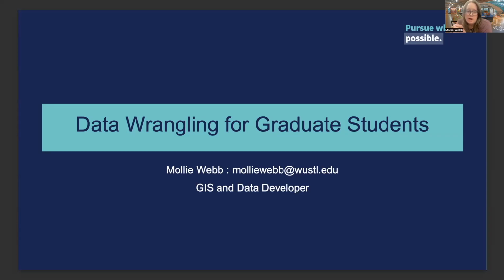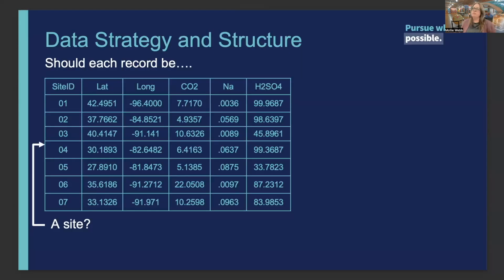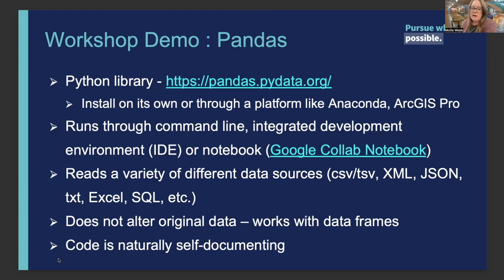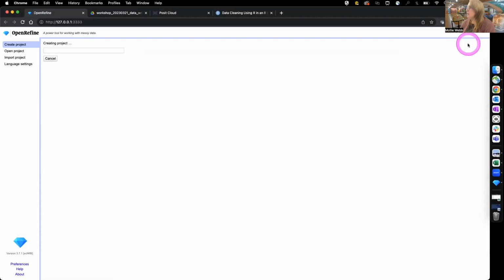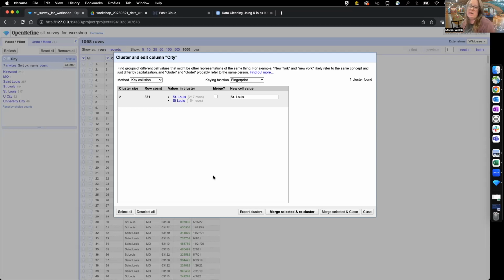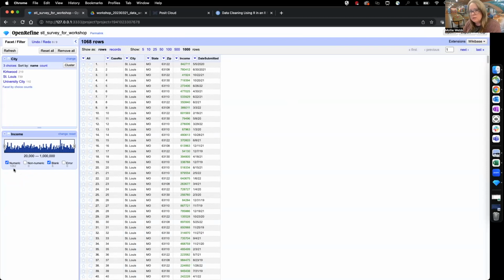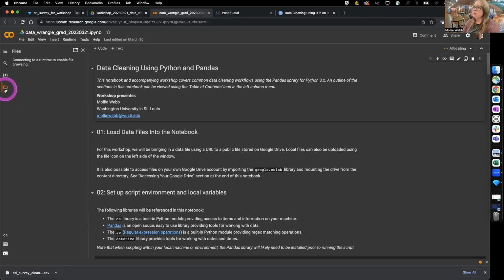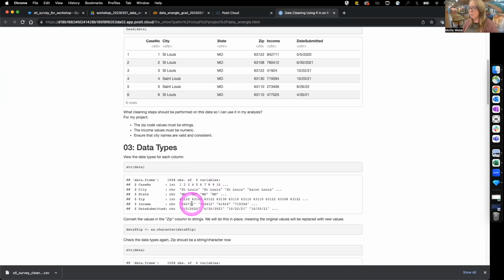Graduate Data Series - Data Wrangling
This workshop will introduce foundational data wrangling tools, tips, and tricks. Recorded on March 21, 2023.